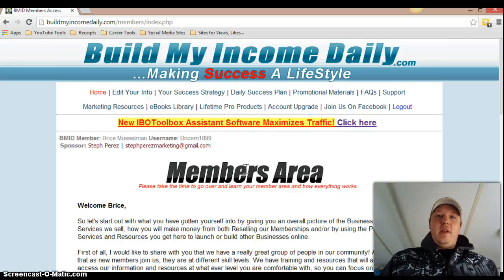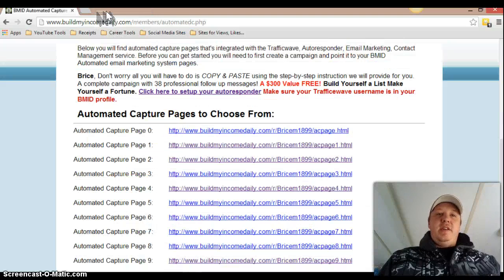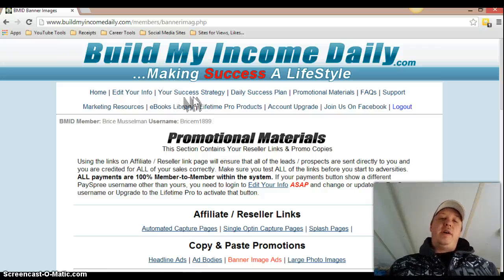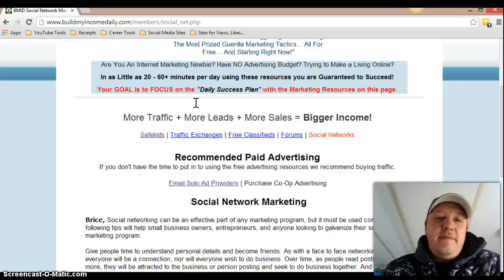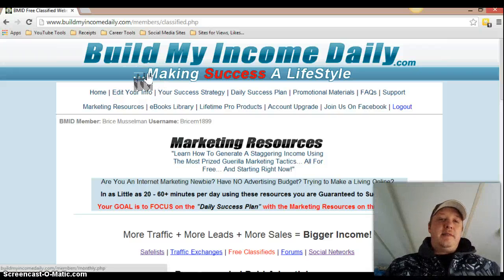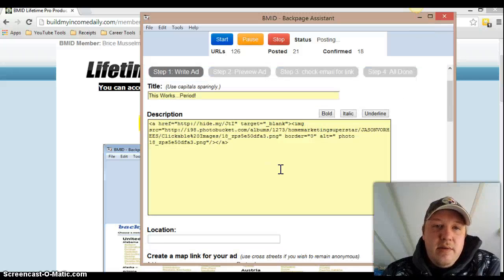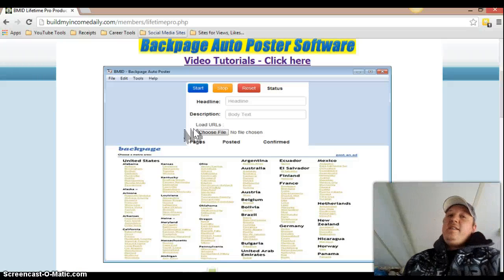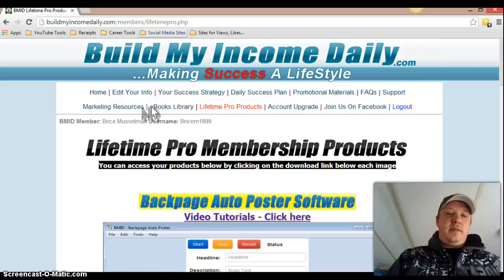Build My Income Daily | BMID Members Area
Build My Income Daily, or BMID, is a new program that is sweeping the internet and taking it by storm. Build My Income Daily offers an awesome system, which is really one of those "auto-pilot" programs, and pays you DAILY! BMID also has 2 pay plans as of right now, which are listed in the video. Get in with BMID's lifetime membership for autoposters, and a lot more! Sign up with me and I'm going to give you a bunch of extras! Ask me about them! I hope to see you on the Build My Income Daily money train!

build my income daily, BMID, Build My Income Daily,Build My Income Daily compensation plan,Build My Income Daily Scam,Facebook software,Build My Income Daily reviews,Build My Income Daily testimonial,Build My Income Daily Review,Build My Income Daily comp plan,Build My Income Daily mlm,Build My Income Daily proof,ingreso cybernetico,make money online,Backpage (Website), Brice Musselman, HMS,Homemarketingsuperstar (website),